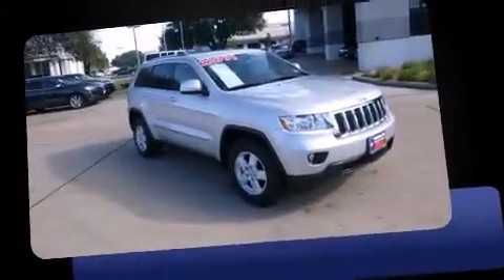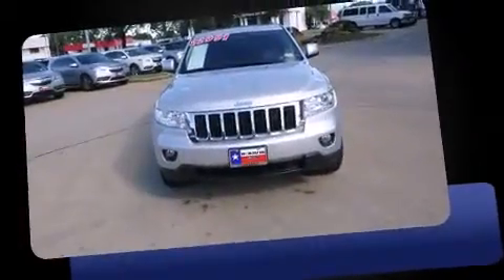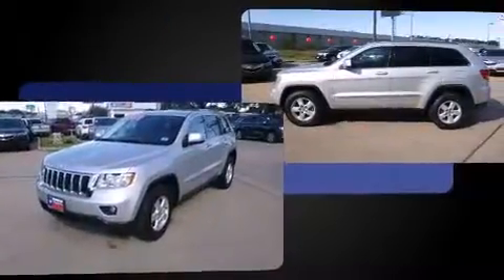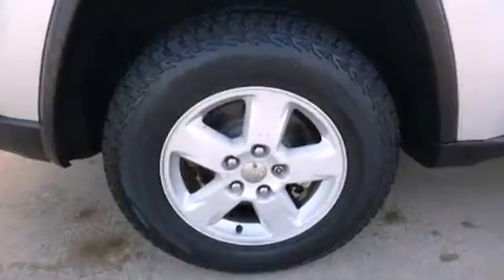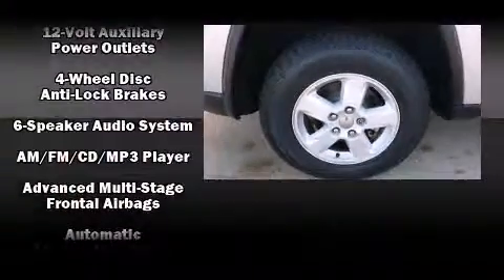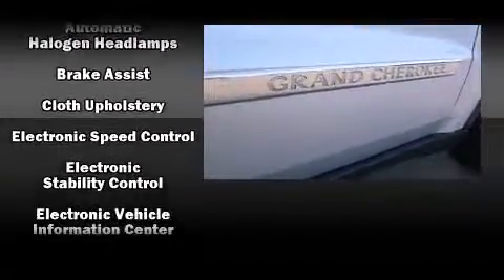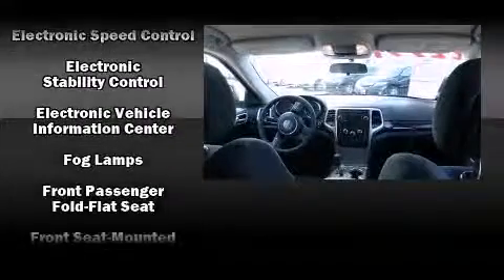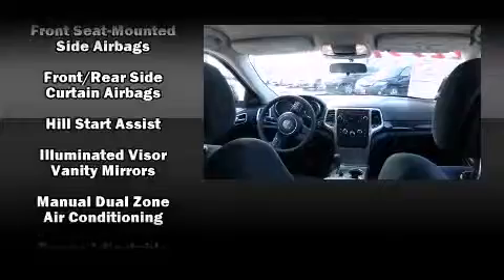2012 Jeep Grand Cherokee Laredo in Austin, TX 78750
13553 Research Blvd.

Sensibility and practicality define the 2012 Jeep Grand Cherokee. Smooth gearshifts are achieved thanks to the refined 6 cylinder engine, providing a spirited, yet composed ride and drive. Jeep infused the interior with top shelf amenities, such as: front and rear reading lights, a trip computer, front fog lights, telescoping steering wheel, cruise control, a roof rack, and remote keyless entry. Jeep ensures the safety and security of its passengers with equipment such as: head curtain airbags, front SIDE impact airbags, traction control, brake assist, anti-whiplash front head restraints, a panic alarm, and 4 wheel disc brakes with ABS. Electronic stability control ensures solid grip atop the road surface, no matter how challenging the driving conditions. It also arrives with a Carfax history report, providing you peace of mind with detailed information. We pride ourselves on providing excellent customer service. Stop by our dealership or give us a call for more information.